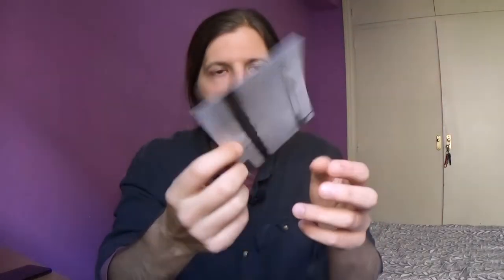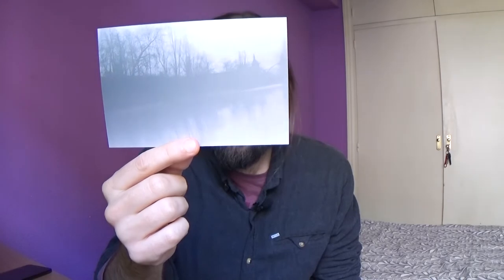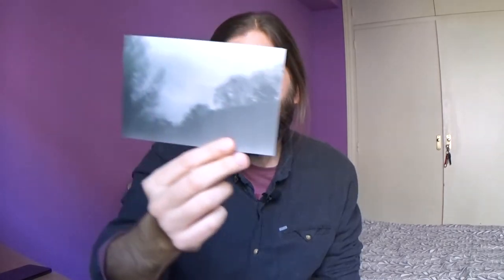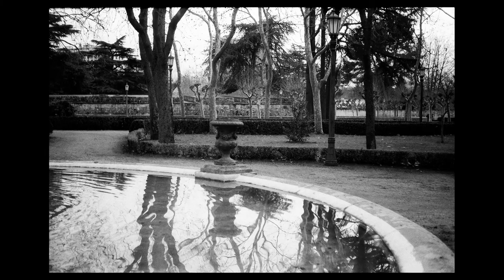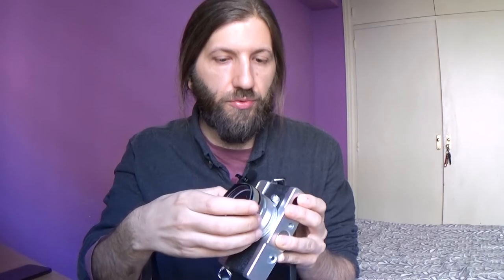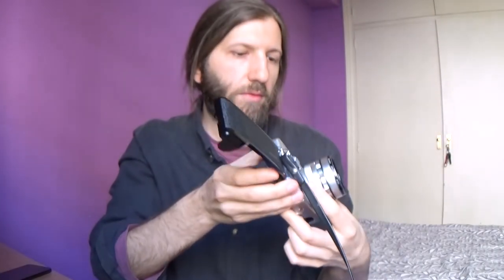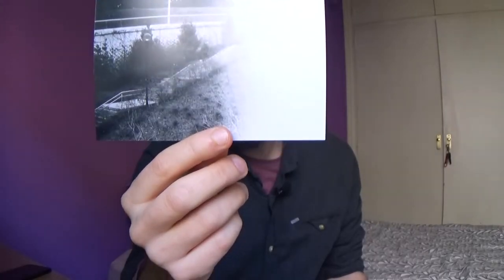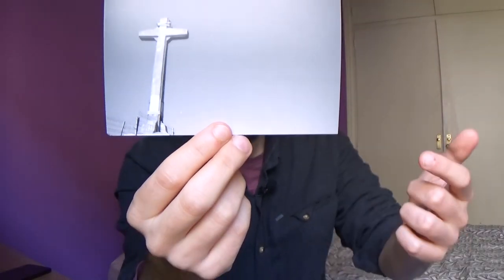📸Petri Racer 35 mm film camera📸 English Review Test shoots Kodak Tmax 100 BW👀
Updated June 22th 2021, I did the same video on Spanish and it doesn't got any views so I'm trying to boost this one a little bit, I'm gonna add some captions soon.

✔👌👍Petri Racer 35 mm film camera review and test shoots using kodak tmax100 (English).✔👌👍

I'm trying to make differents kind of videos. This time I'm uploading the same video in english and in spanish, well they aint the same, because I recorded twin, I don't put a voice over translating or anything. I simply recorded and edited a video about the same topic, in order to know which one get more views.

Time stamps

00:00 Intro
00:10 Petri Racer is 35mm range finger, here I give a short explanation of how rangefinder works
01:00 I show a couple of defocussed images...
01:35 I talk about "my light meter" which is the APP that I've used to measure the light
02:47 A self portrait using and some other pictures
03:30 About the Petri Racer camera controls how it works and so on
04:42 I show a right side image completly burn it was my fault
05:28 End